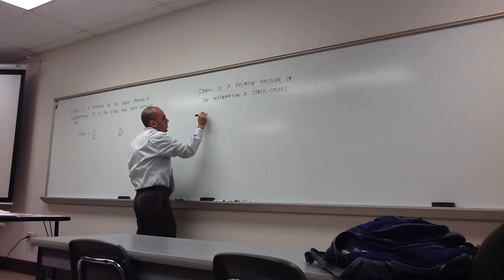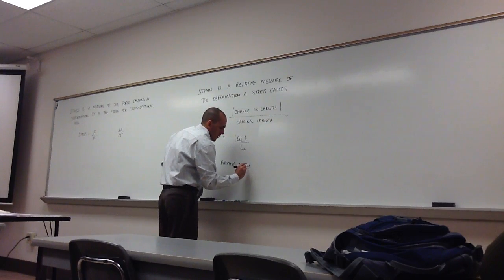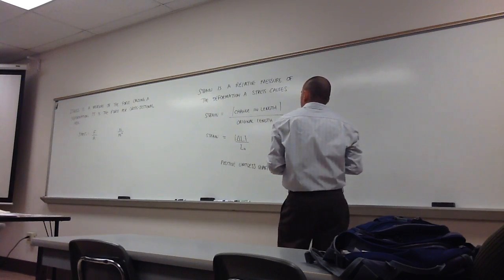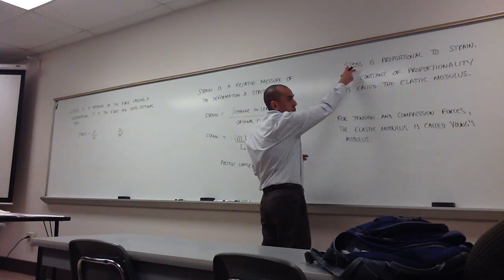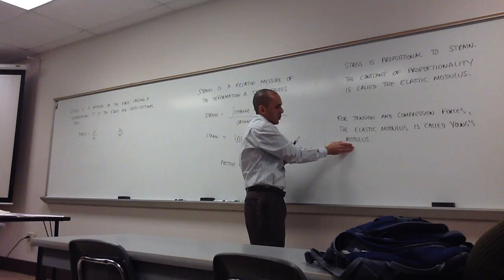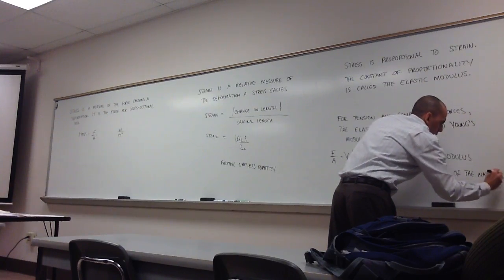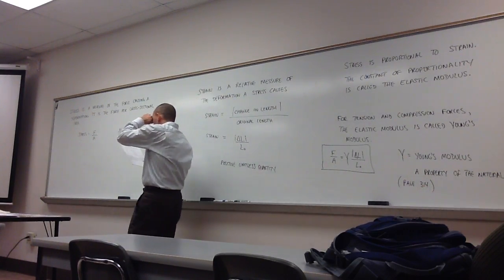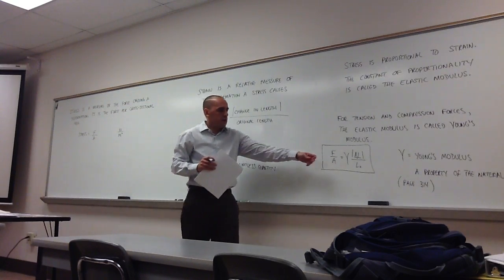Stress and Strain Part 1